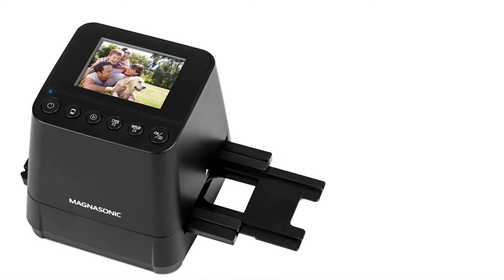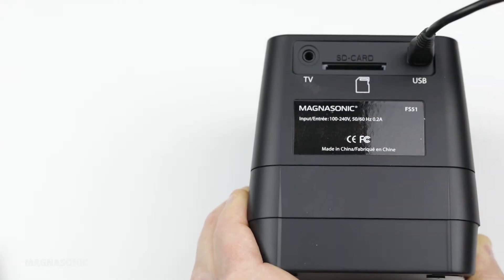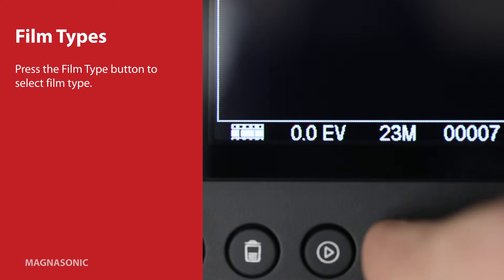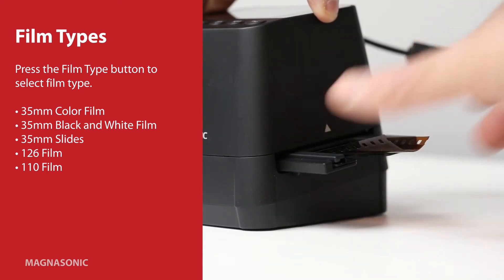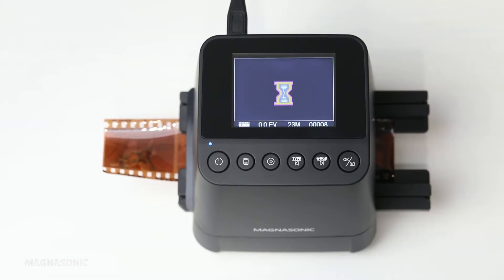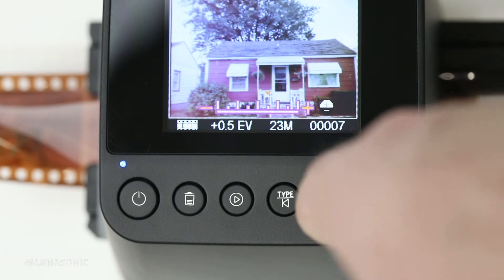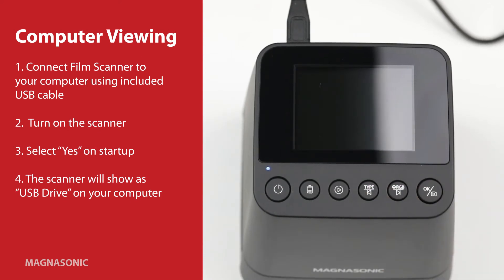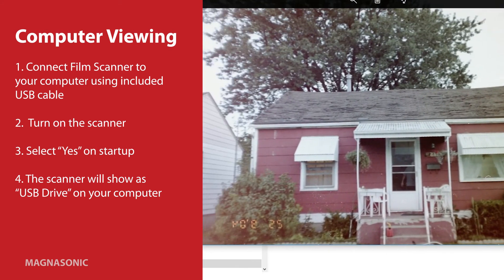How to Scan Film and Slides with the FS51 Film Scanner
Do you want to scan film and view it on a computer? In this video, we'll show you how to do just that with the Magnasonic FS51 Film Scanner.

1. Connect the power adapter to the USB cable. Next, connect the micro USB connection to the back of the FS51.

2. Press and hold the power button. You will see a message on the screen asking if you want to link up the film scanner with a computer. Select "No"

3. Select the Film Type by using the "Type" button on the scanner.

4. Load the tray inside the adapter, and then load the adapter into the tray.

5. Place the tray into the film scanner.  Line up your frame and press OK to scan. Move the film to select your next picture, and press OK again.

To adjust the brightness or color, press the RGB button before you scan. You can use the arrow keys to select the brightness, red channel, green channel, or blue channel.

To view photos on the computer, use the USB cable to connect the film scanner to the USB input on your computer.

1. Turn on the film scanner. This time, select "Yes" on startup.

2. The film scanner will show up as a Hard Drive on your computer. Navigate to the drive to view your photos.